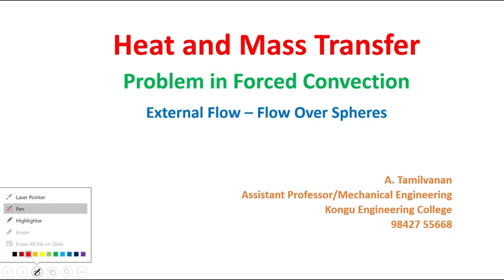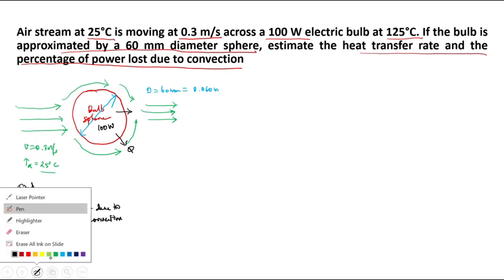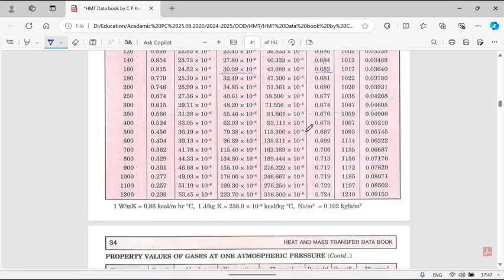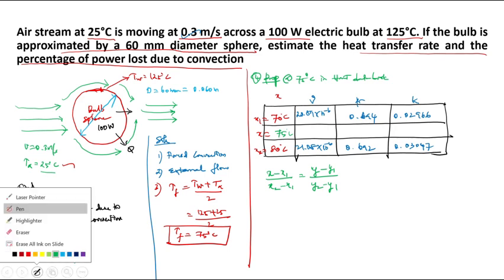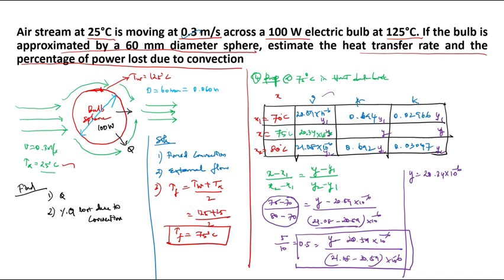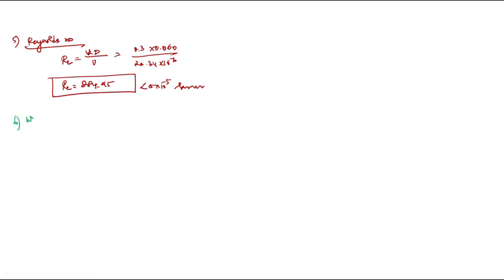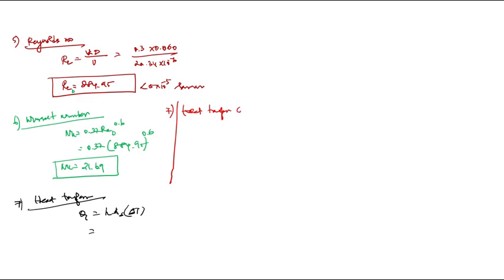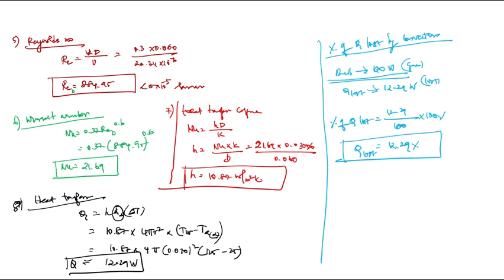Problems in Forced Convection External Flow Flow over Spheres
Air stream at 25°C is moving at 0.3 m/s across a 100 W electric bulb at 125°C. If the bulb is approximated by a 60 mm diameter sphere, estimate the heat transfer rate and the percentage of power lost due to convection